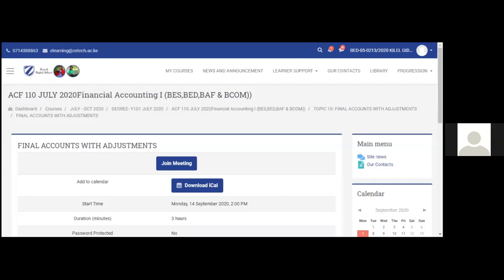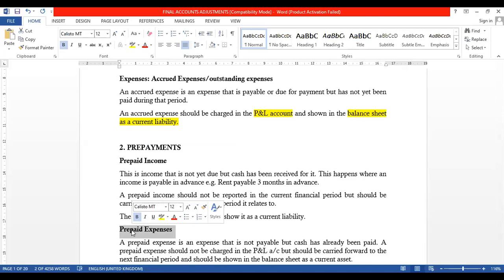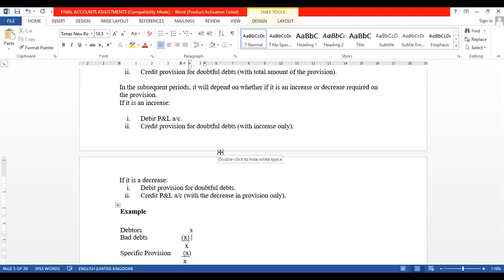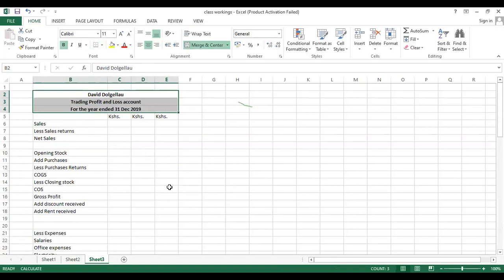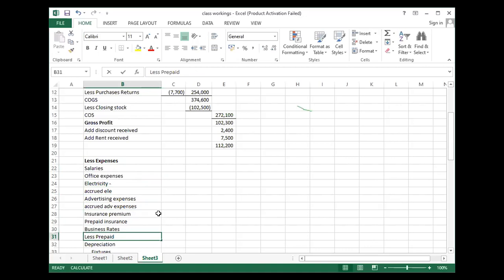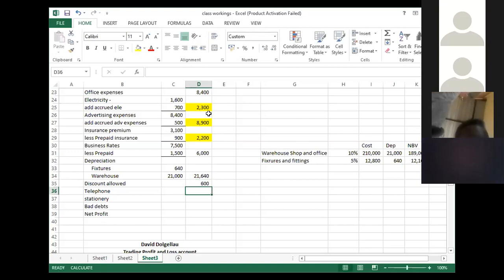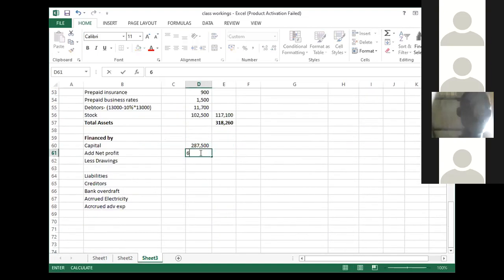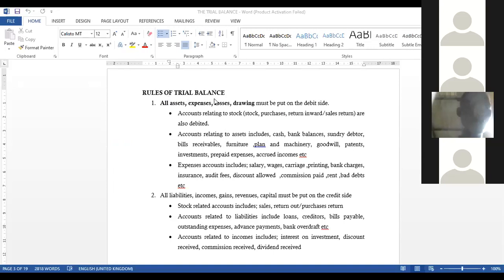FINAL ACCOUNTS WITH ADJUSTMENTS